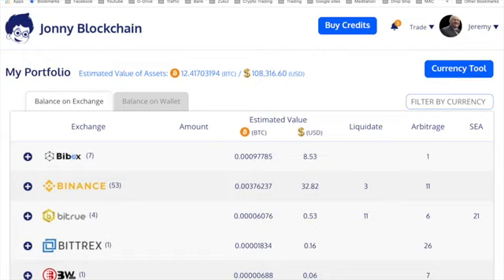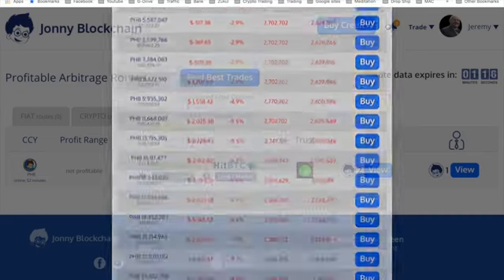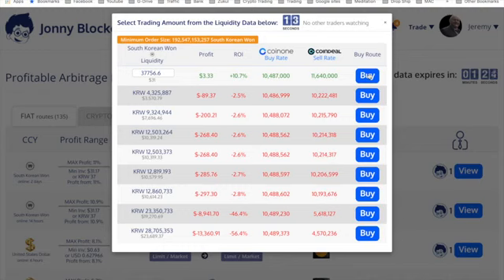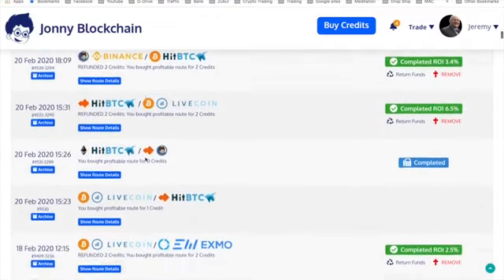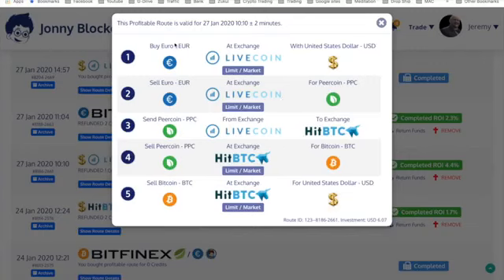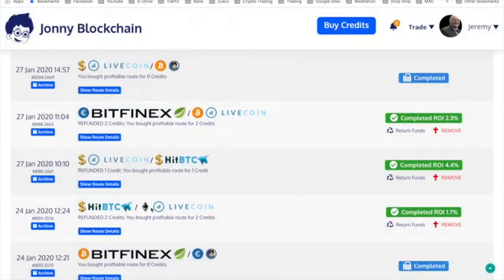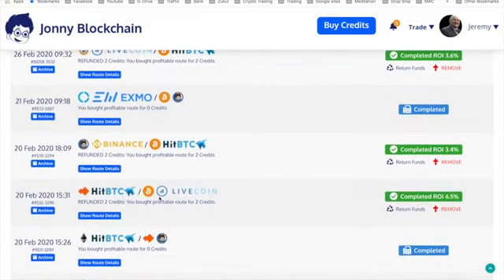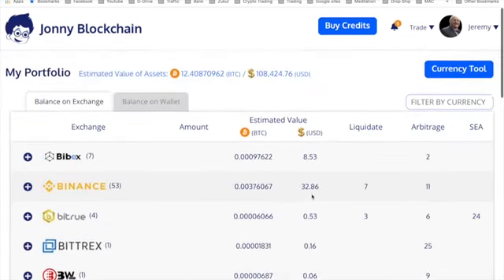Jonny blockchain - Inside Jonny Blockchain